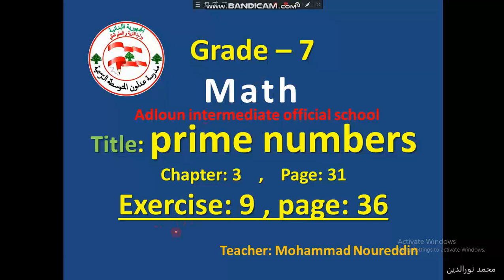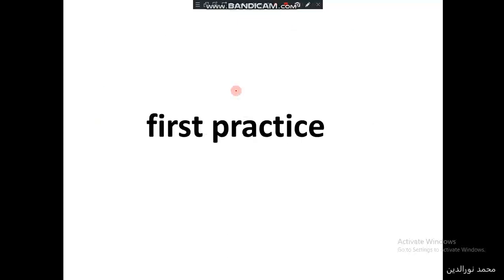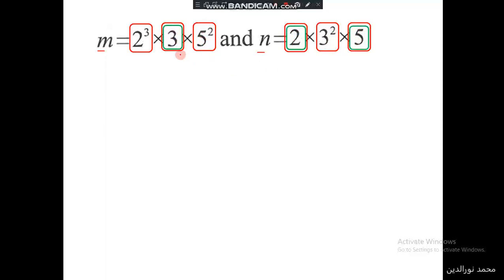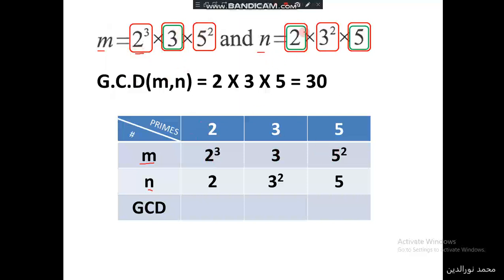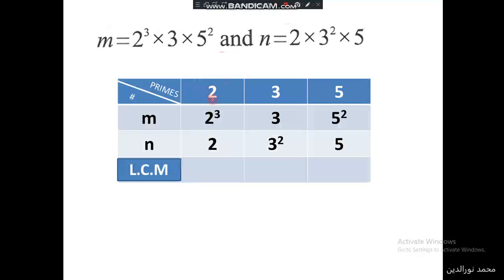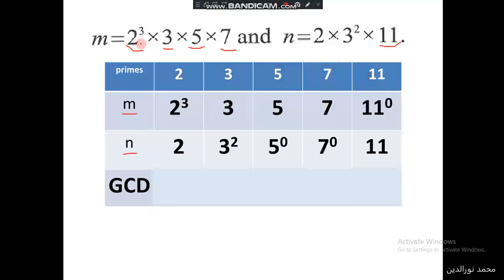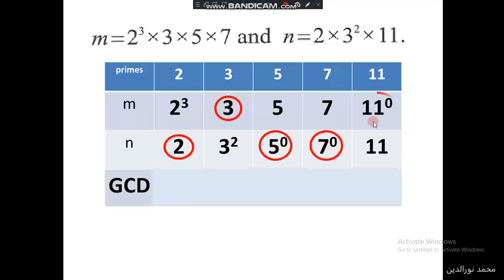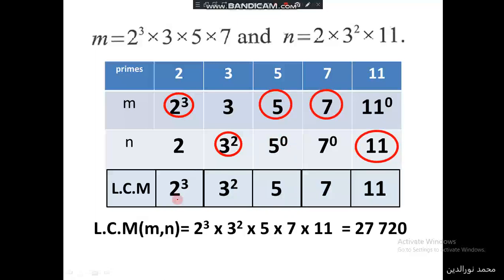grade 7 prime numbers EX 9 a